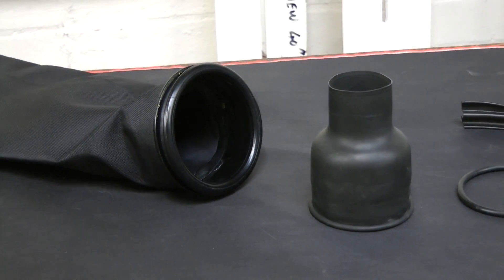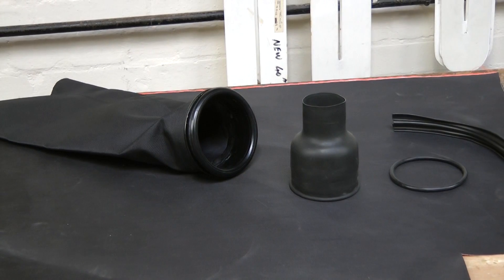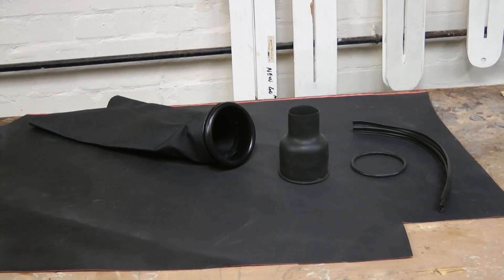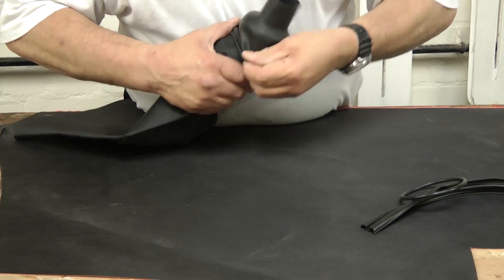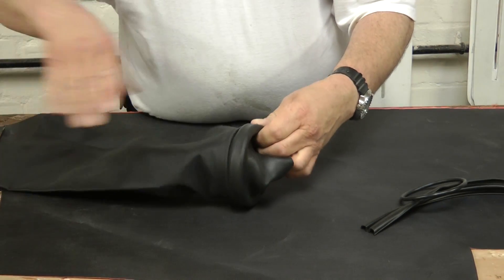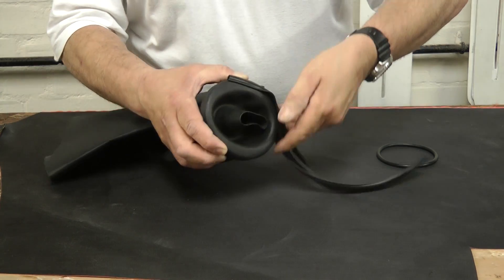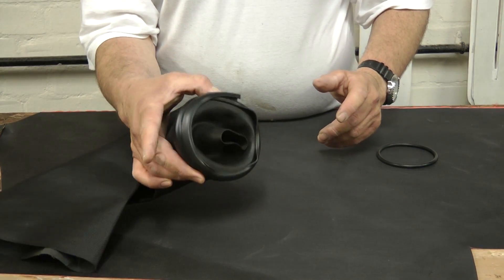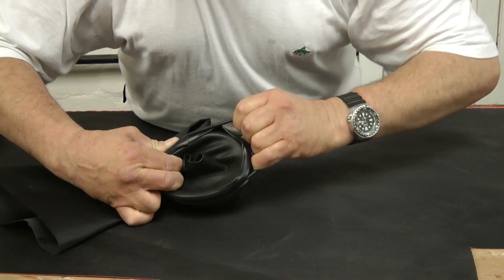Polar Bears Cuff Ring System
Instruction video for the Polar Bears quick change Cuff Ring System showing component parts and how to fit beaded latex seals to a drysuit with the Cuff Ring System